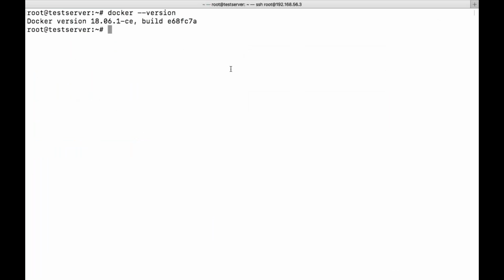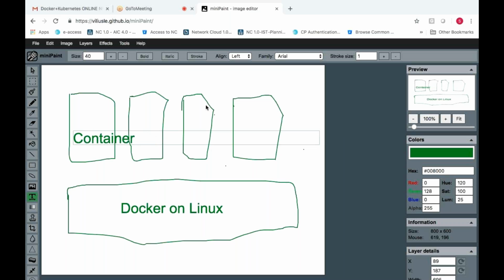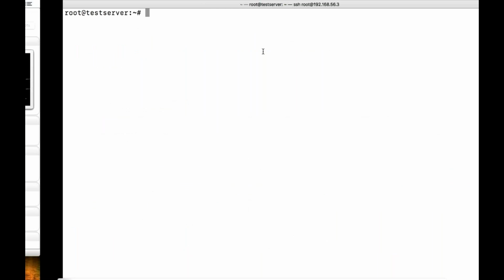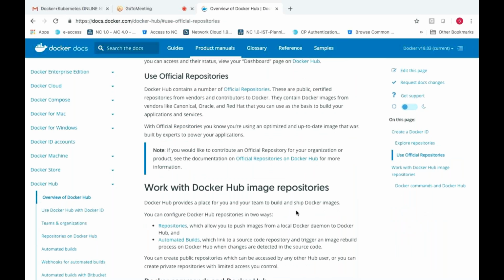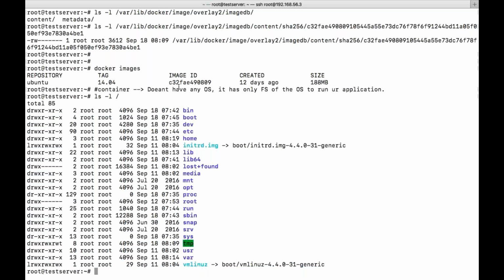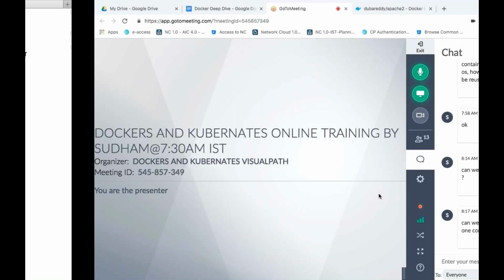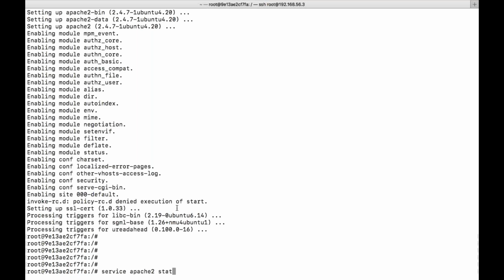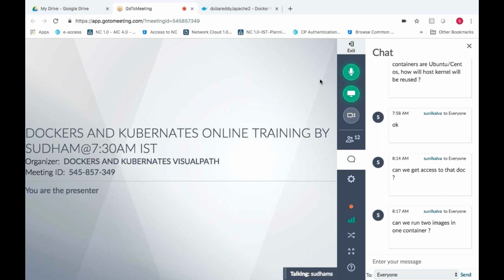Docker and Kubernetes Session 5